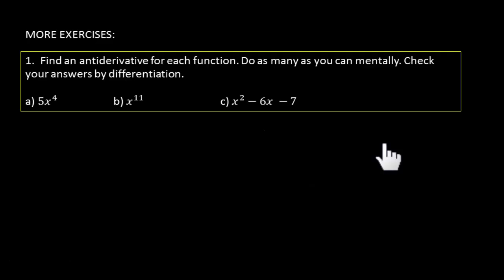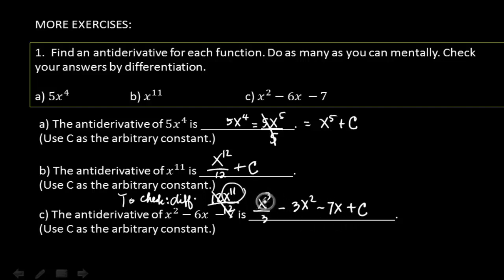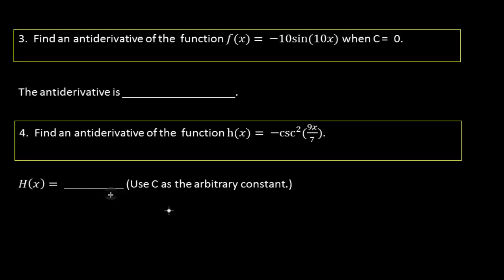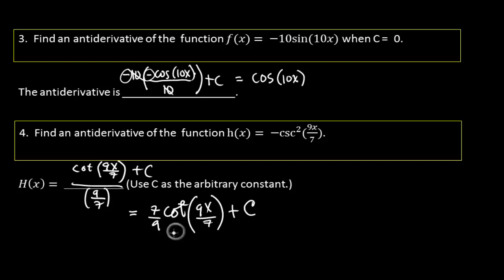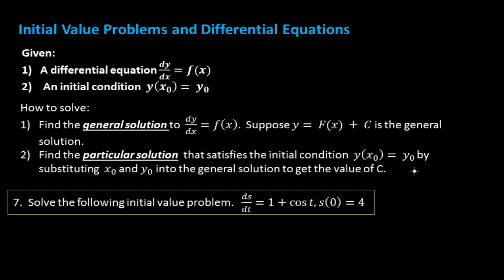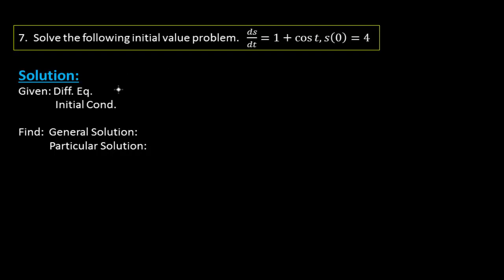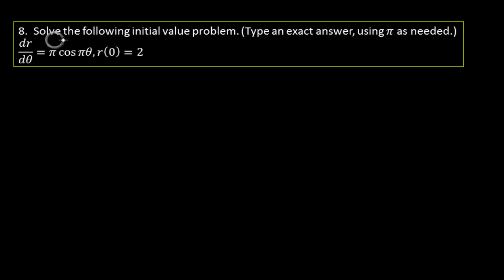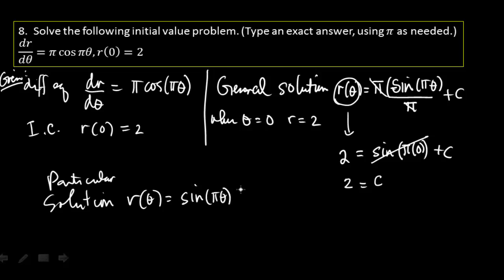Section 4.7 F2014 Antiderivatives-More Exercises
Continuation of Antiderivatives  on Section 4.7